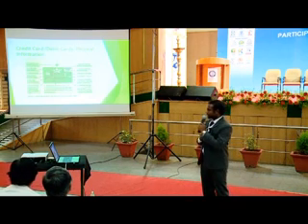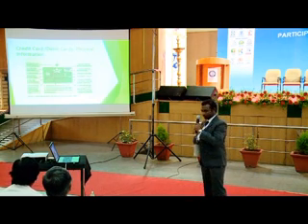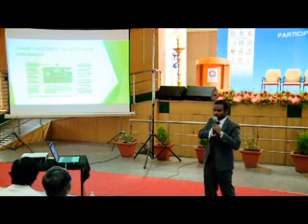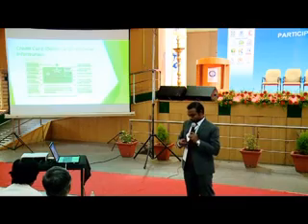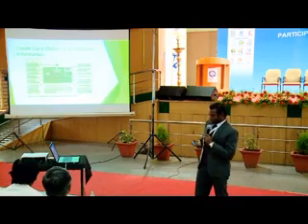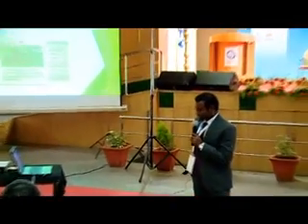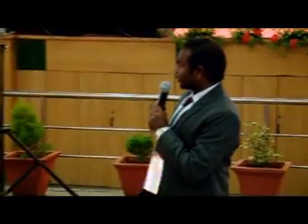Shri. Venkatesh Golle, Information Security Professional & Security Researcher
Shri. Venkatesh Golle, Information Security Professional & Security Researcher, delivered his presentation on "Point-of-Sale (POS) Malware" at National Cyber Safety and Security Standards Summit.